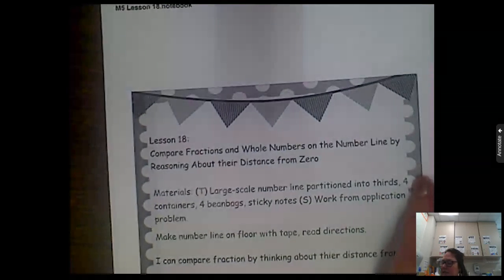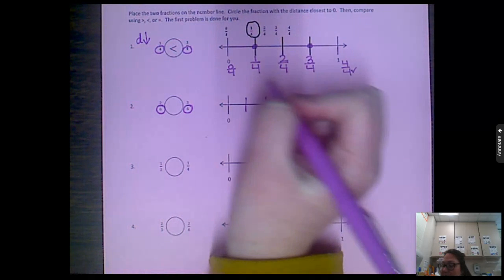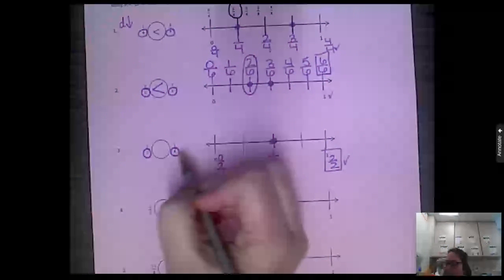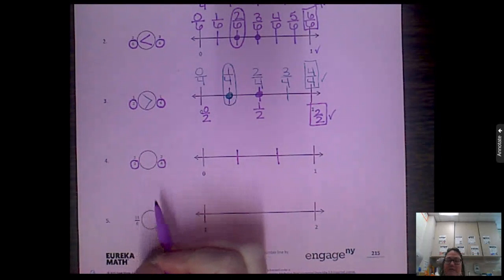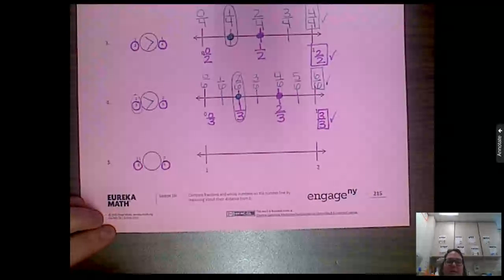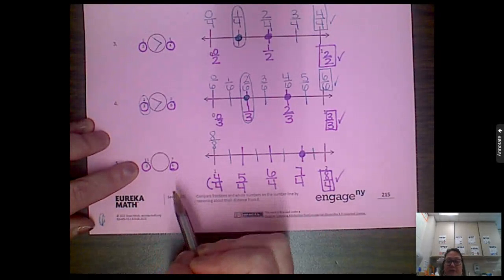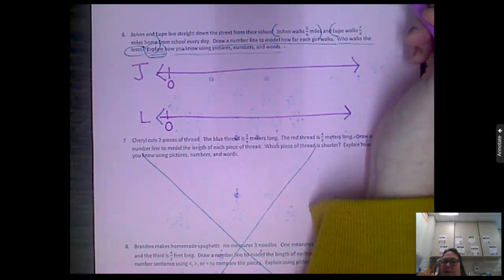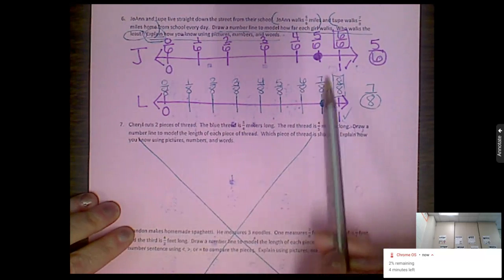Math Unit 5 Lesson 18